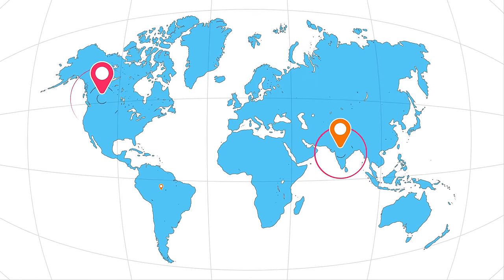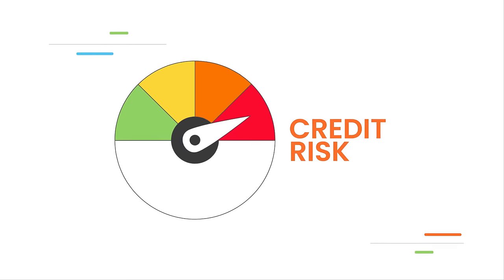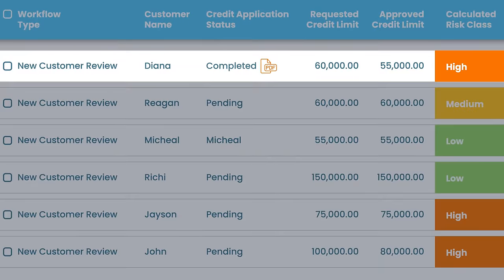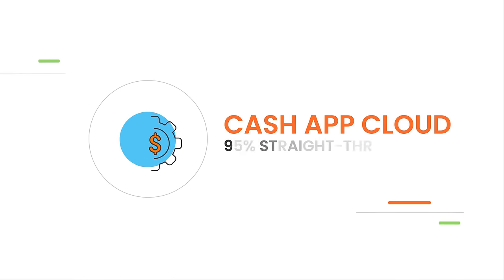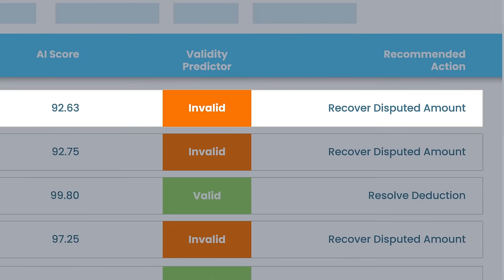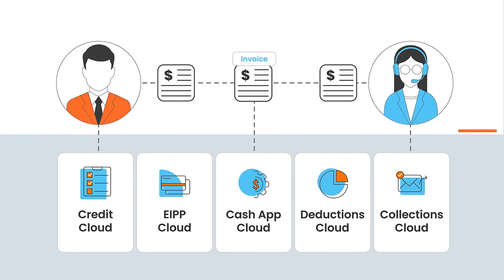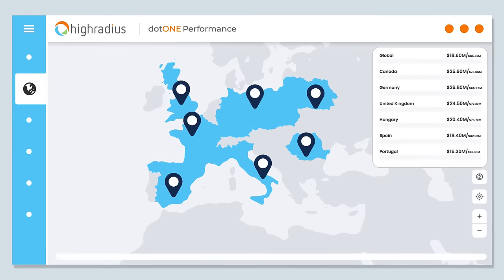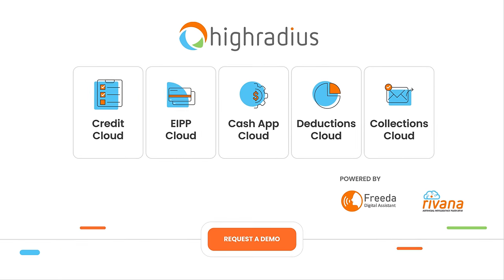Accounts Receivable Automation Software | AI-Powered Integrated Receivables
Integrated Receivables platform by HighRadius is the world’s first end-to-end automation platform for your Accounts Receivables teams. With end-to-end automation across credit, billing and payments, cash application, deductions management, and collections, your Order to Cash teams can eliminate silos in the A/R process. Integrated Receivables platform enables various A/R processes to communicate with each other on a real-time basis with a seamless flow of data across the processes. A/R leaders can create real working capital impact by reducing DSO and bad debt while improving the efficiency and accuracy of cash posting, billing, and payment processing.

Chapters Inside:
0:41 - AI-Based Credit Cloud Software
0:57 - AI-Based EIPP Cloud Software
1:10 - AI-Based Cash Application Cloud Software
1:24 - AI-Based Deductions Cloud Software
1:36 - AI-Based Collections Cloud Software